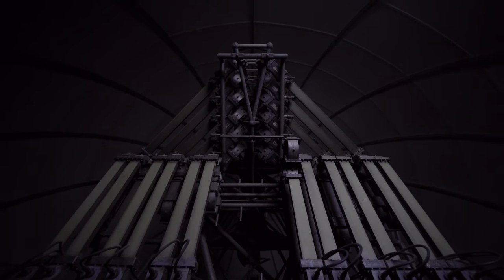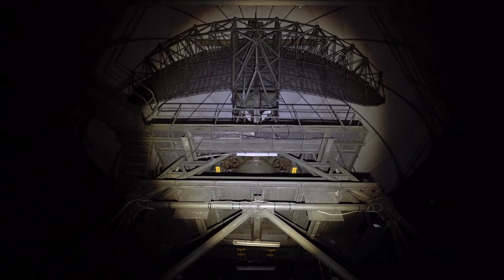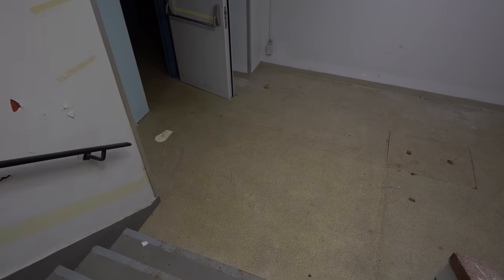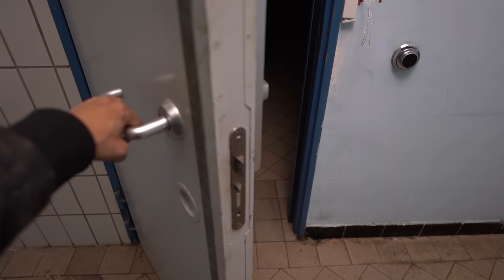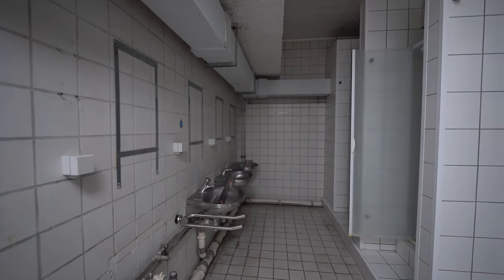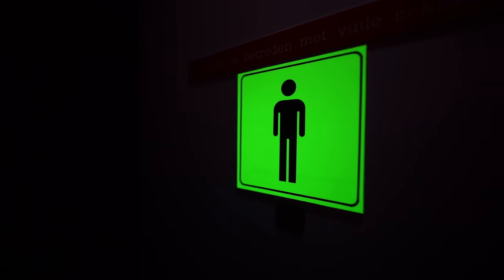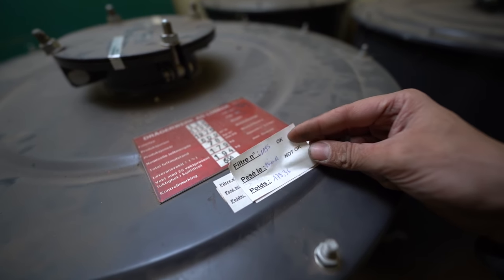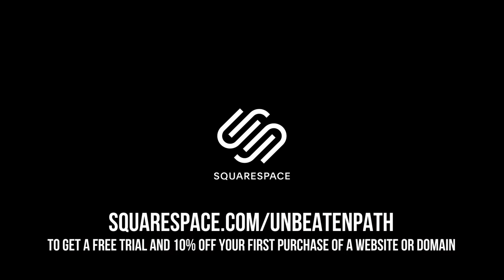ABANDONED | classified military NATO radar & bunker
For this urbex adventure I'm in Belgium and explore a recently abandoned NATO radar and bunker. This control and report center was established in 1951 and a 3 story bunker opened in 1955 with the task of guarding the airspace of Belgium and Luxembourg. The complex closed in 2021.

800+ pictures taken in over 70 countries of the best abandoned places worldwide with info

Follow our Instagram account for daily updates and pictures

Hi, Al. This video is about an abandoned military NATO bunker and radar. Please show it to people who will like it. Thank you.